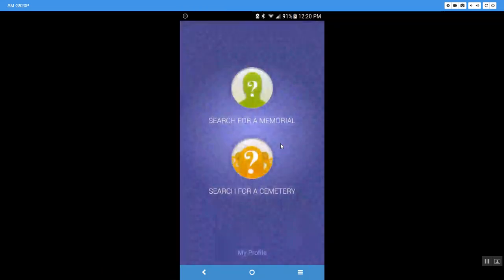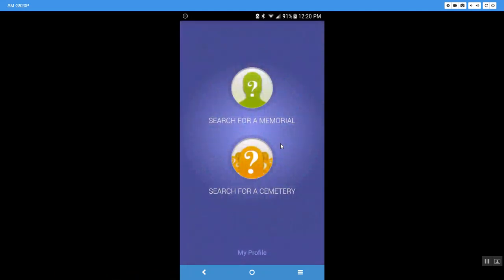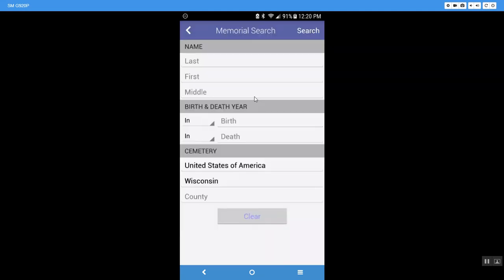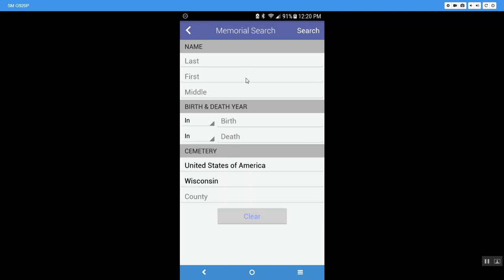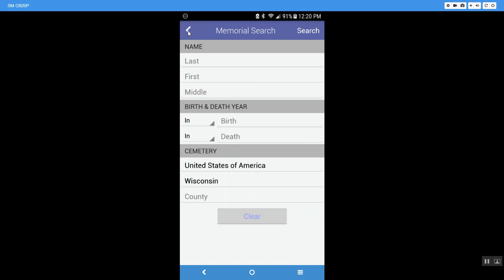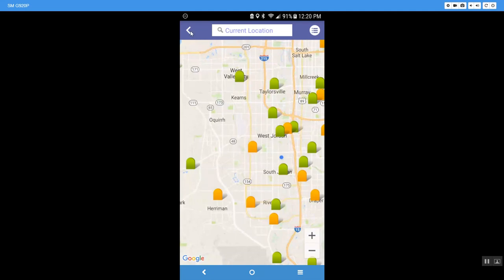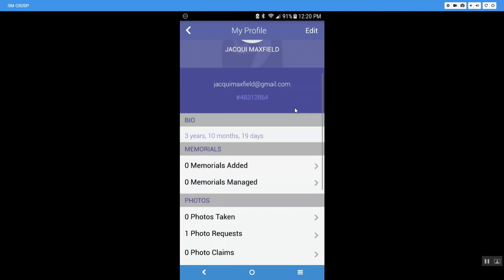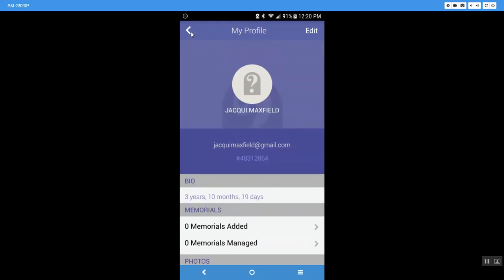Main Screen for Find a Grave MOBILE App